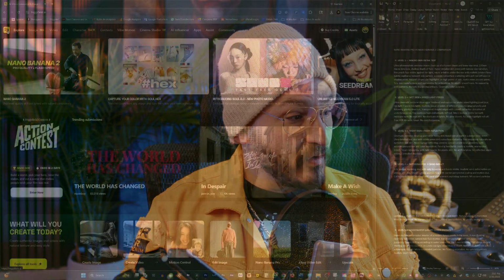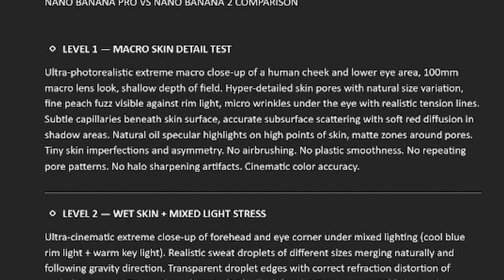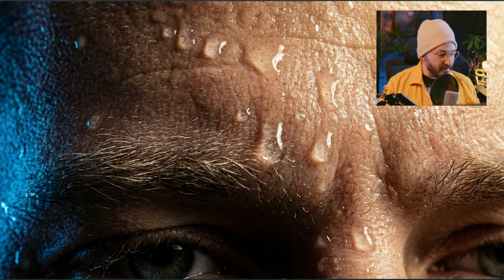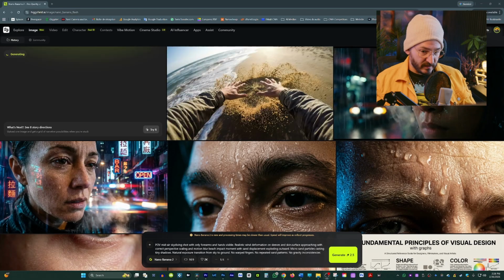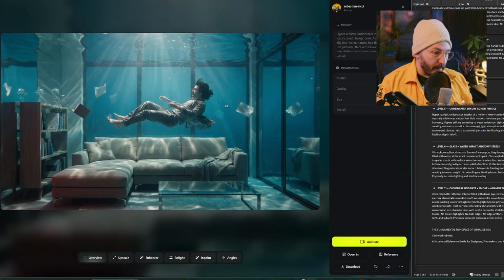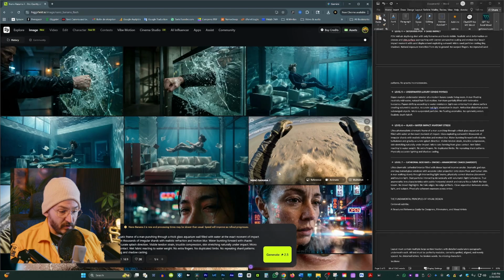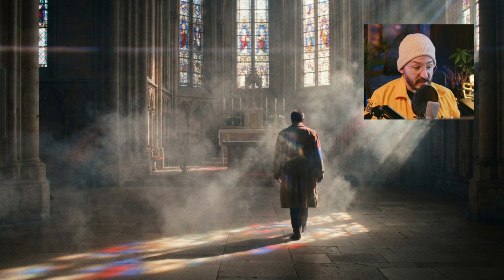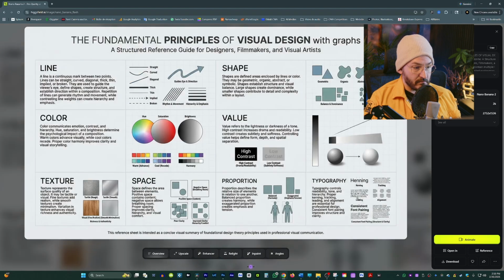I Tested NanoBanana 2 – Here's What Shocked Me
Today, we're diving into the exciting release of Nano Banana 2! In this video, I stress-tested Nano Banana with various prompts, showcasing its advanced rendering features for incredible ai videos. Learn how these ai tools can enhance your ai workflow through effective prompt engineering.

Join the movement — master your craft, enhance your workflow, and unleash your creativity.📧 Business & Course Inquiries👉 📸 Instagram🎥 Director — @sebastienriccidirector🎓 Academy — @cinemasteracademycommunityWelcome to CineMaster Academy — where filmmaking meets the future.
Welcome to CineMaster Academy — where filmmaking meets the future.

Join the movement — master your craft, enhance your workflow, and unleash your creativity.